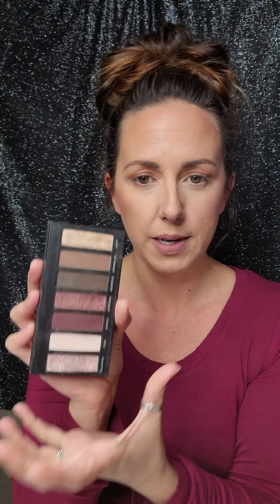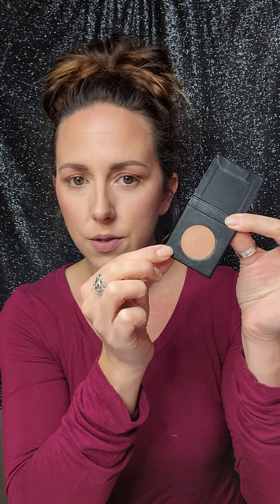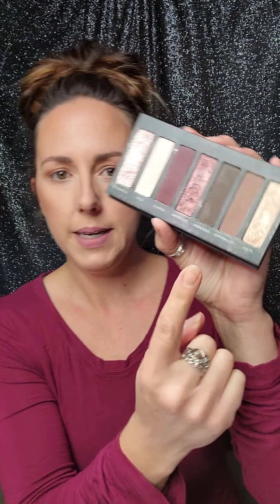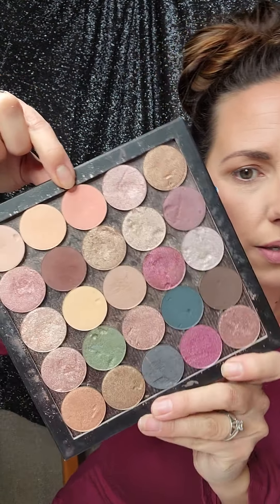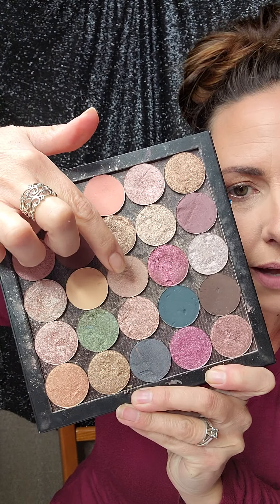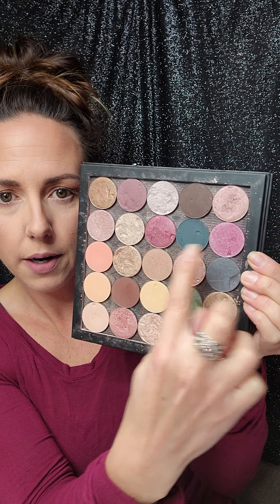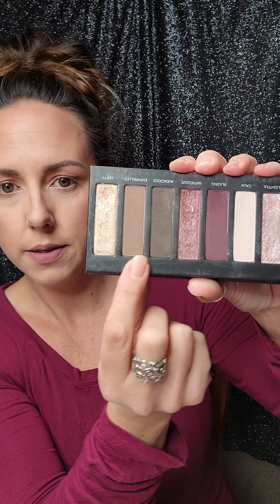Basic Eyeshadow Tutorial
Learn the 3 guidelines for eyeshadow placement, then apply them for any color combinations! Neutrals, browns, copperd, grey, blues, mauves, purples, etc!